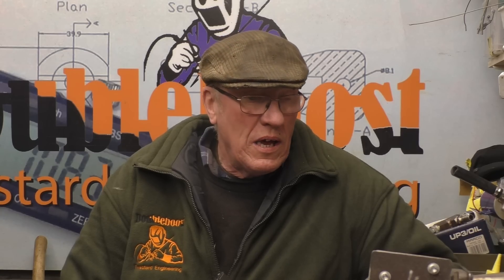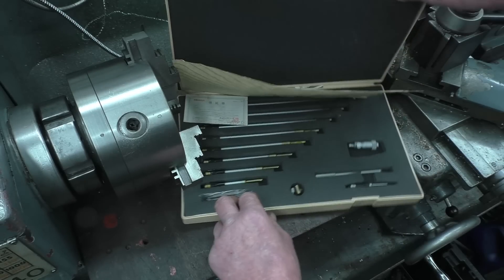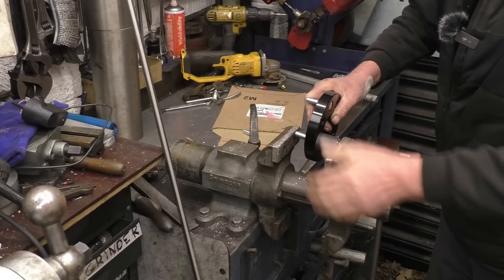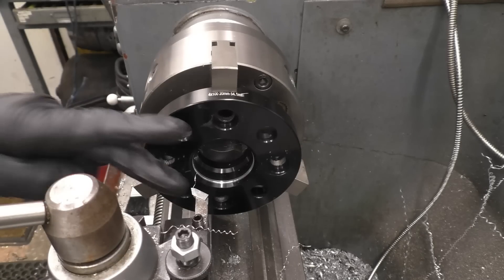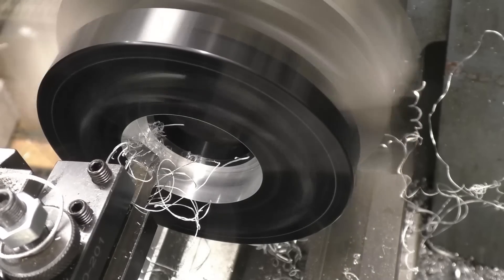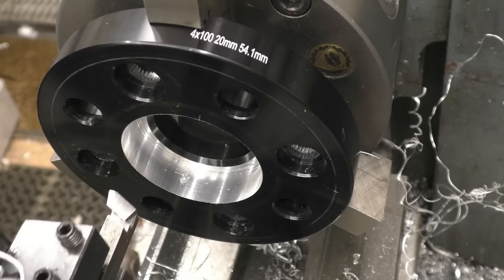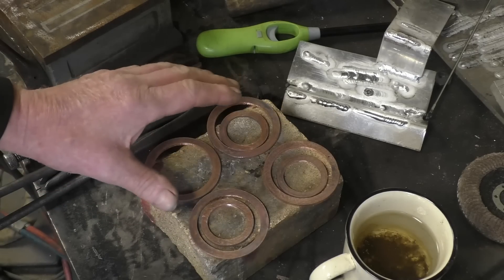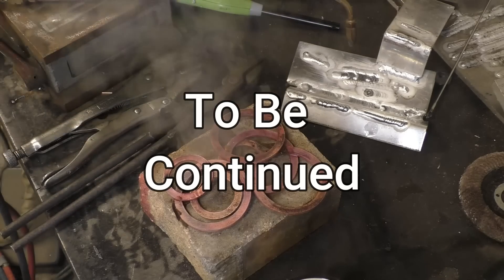SNNC 470 P1 Monthly draw .Wheel Spacer MOD . Plasma Cut Copper.